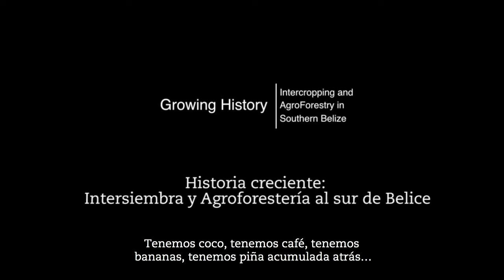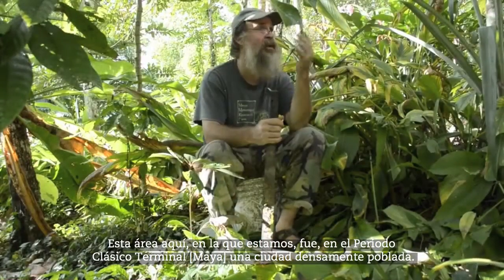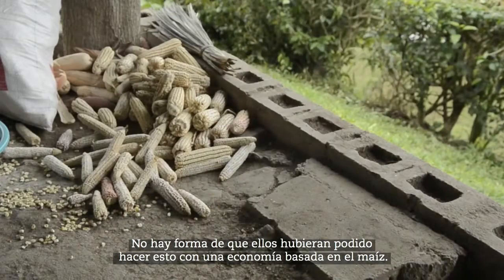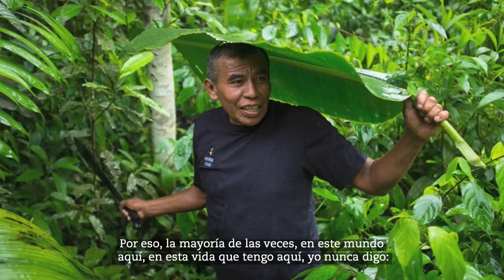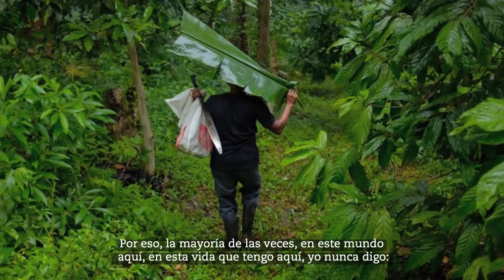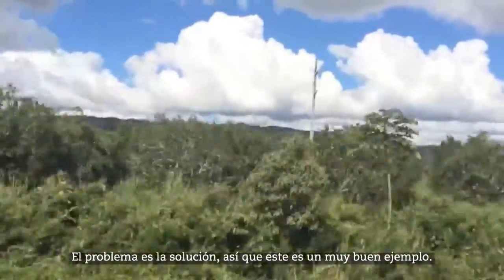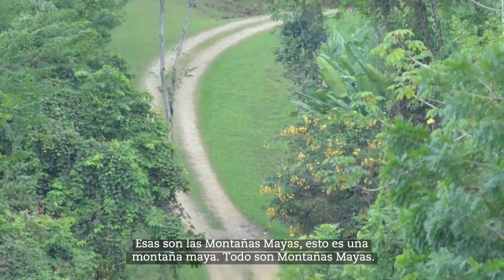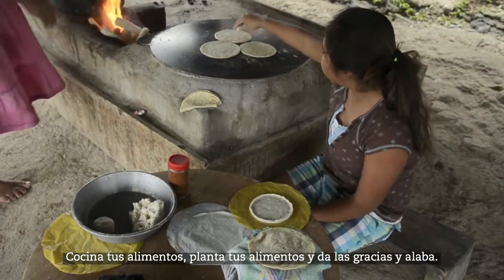Intersiembra y Agroforestería al sur de Belice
“Nunca digo que poseo esta tierra”, dice Eladio Pop, indígena de la etnia Maya que vive y cultiva cerca de las ruinas de la antigua ciudad maya de Lubaantun, al sur de Belice. “Solo puedo ser un cuidador”.

Pop cultiva maíz, pero también atiende y cosecha plantas silvestres comestibles en las cercanías del bosque, aunque nunca riega estas plantas.

Cerca de la Granja de Investigación Montaña Maya, algunos agricultores y organizaciones sin fines de lucro están probando nuevas maneras de hacer la agricultura más sustentable. Estimulan a otros agricultores locales a abandonar la tradicional práctica de tala y quema, que implica cortar árboles y quemar la zona para limpiar espacios donde cultivar maíz y frijoles.

También quieren probar que la intersiembra de cultivos en el bosque mejora la seguridad alimentaria, la solidez de los cultivos y la dieta humana.